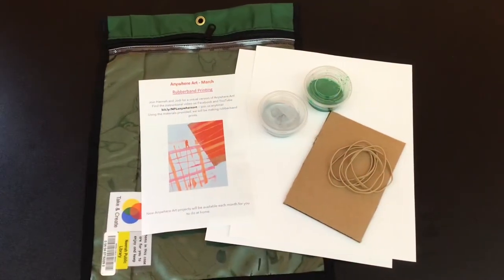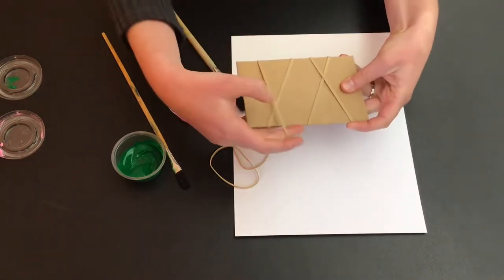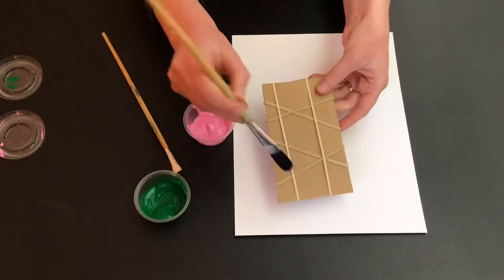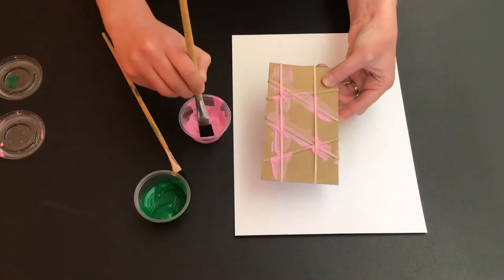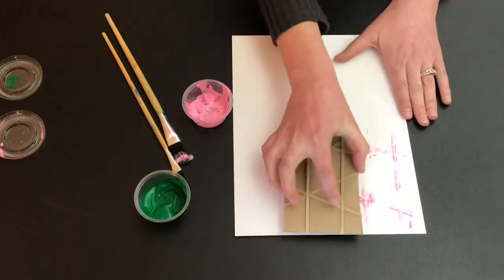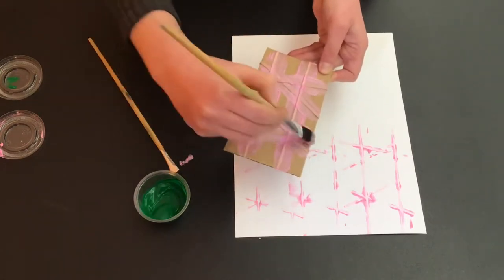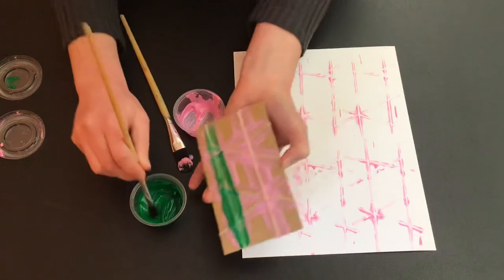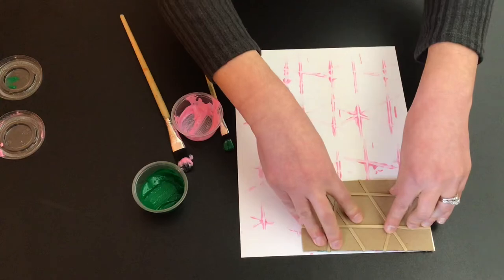Anywhere Art | Rubber Band Prints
Join Miss Hannah and Miss Jodi for a virtual version of Anywhere Art!

In this video, we've provided the instructions for a process based art project for little ones and their grown ups. Anywhere Art "Take & Create" pouches are available for check out and have most of the items needed to create the project~the other items you will likely have at home or are optional.